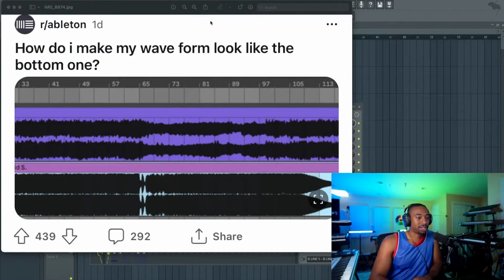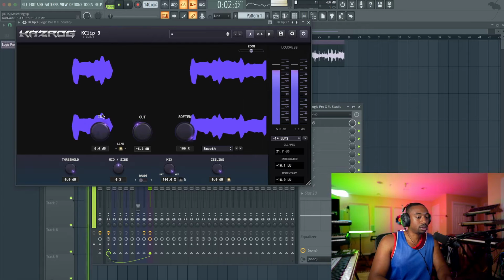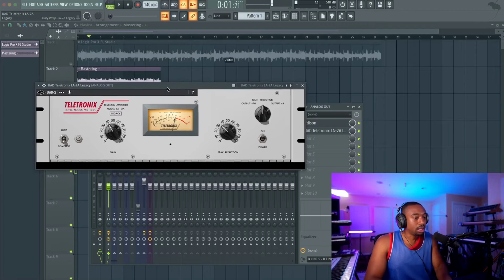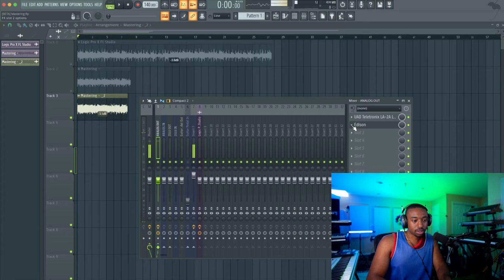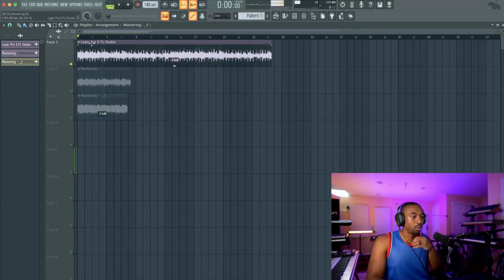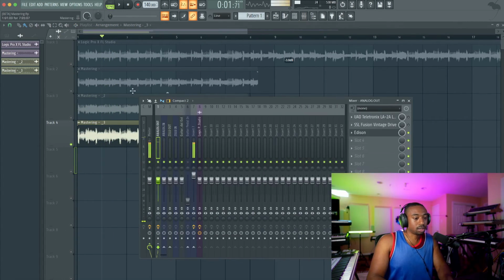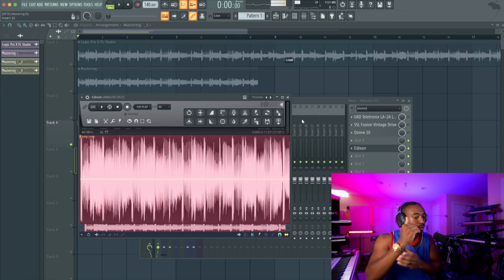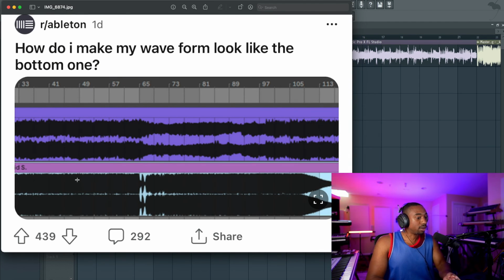How to Make Your Songs LOUD and full...(mastering)